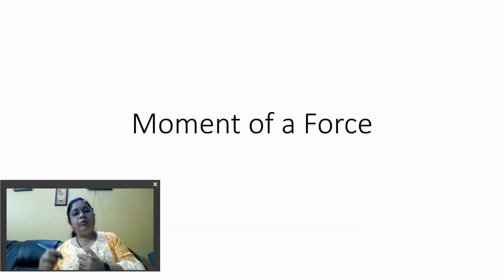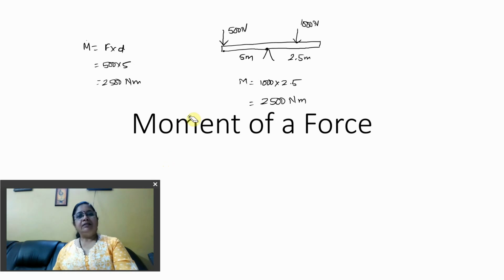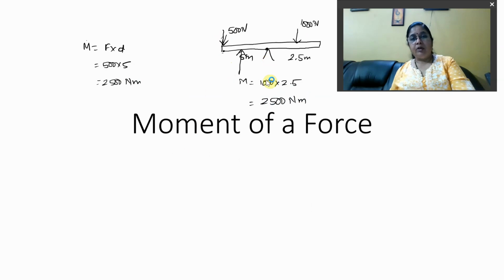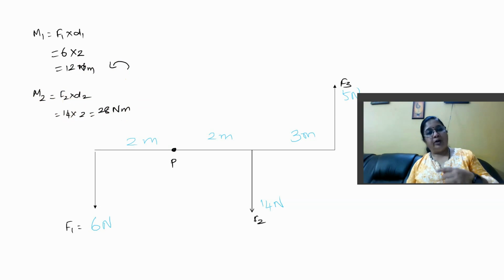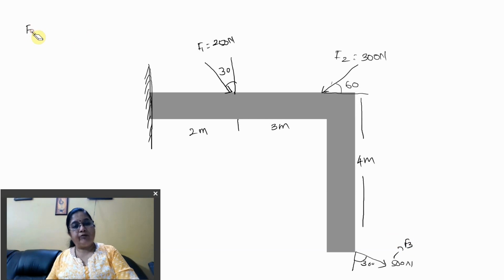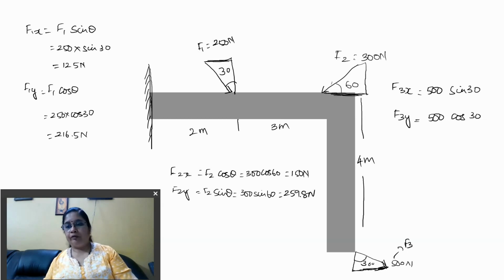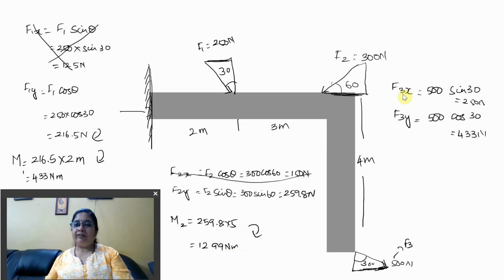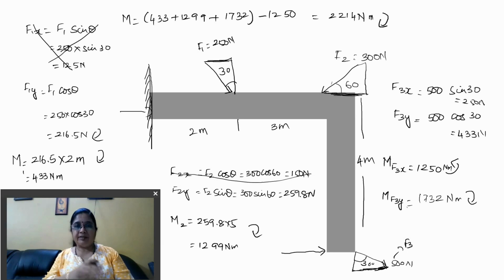Moment of a Force